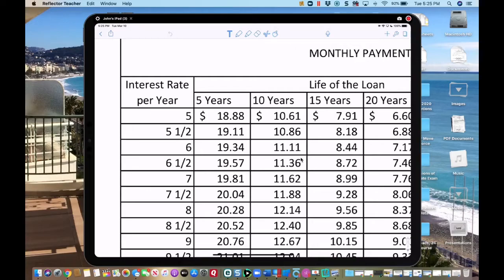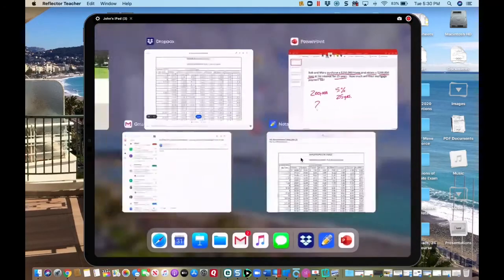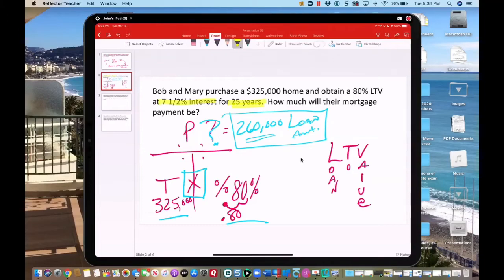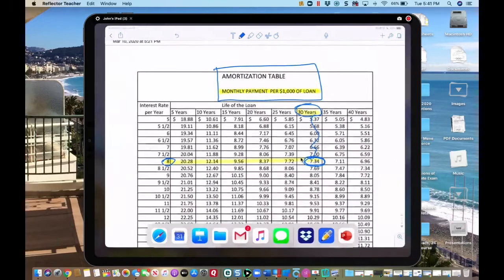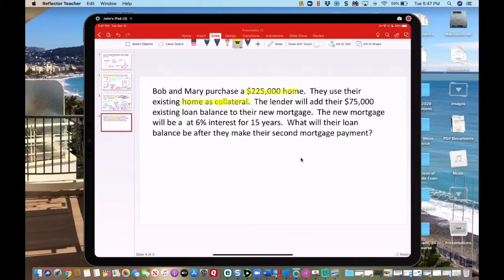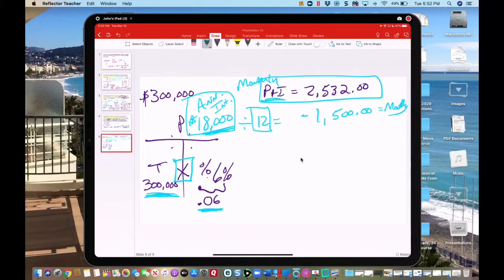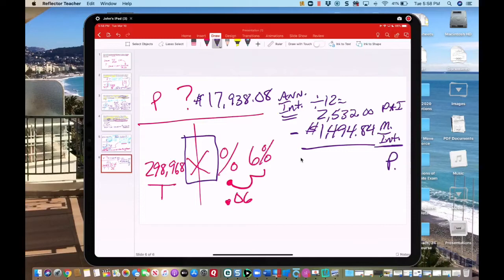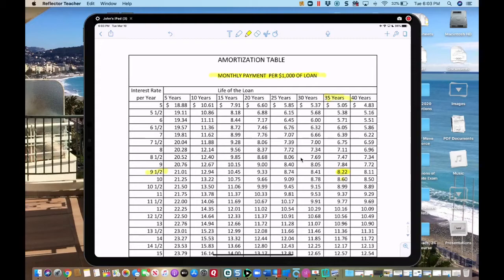Join me for another live streaming real estate exam webinar soon!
Understanding the amortization table